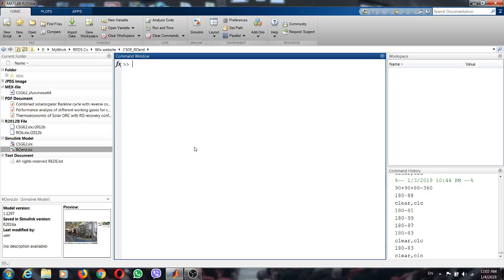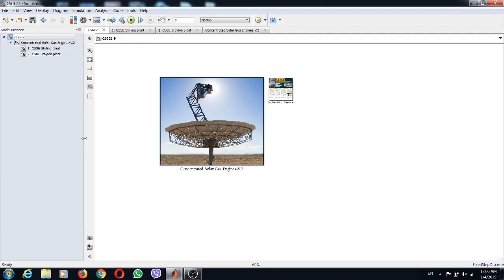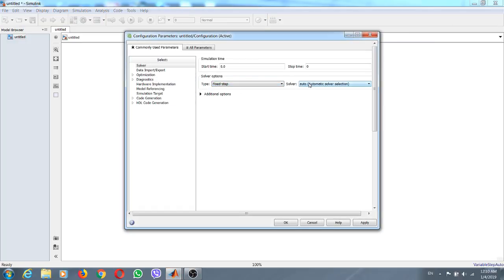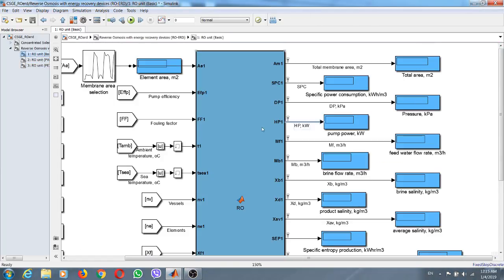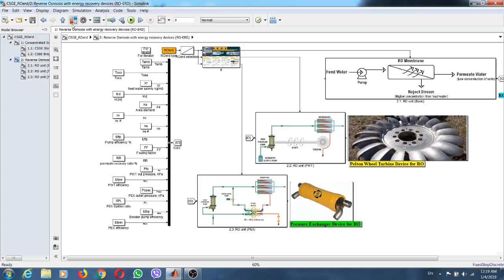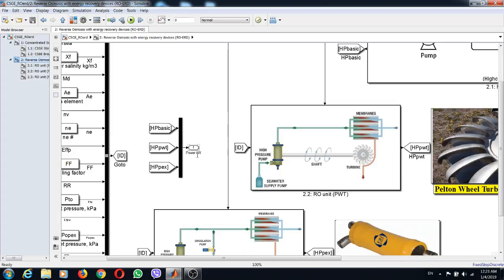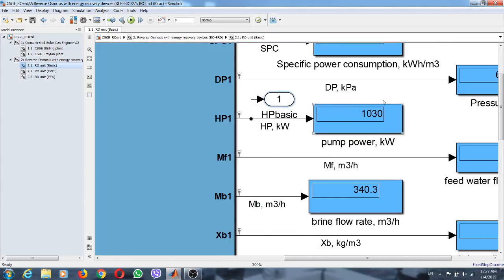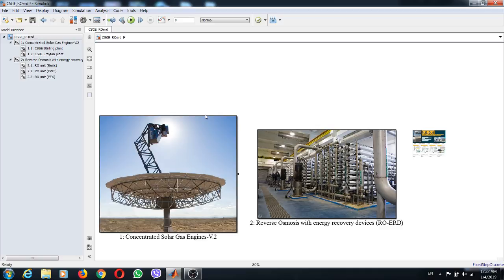REDS Library Live: Solar Gas Engine for RO Desalination Matlab/Simulink Model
Learn how to connect two different models by the use of REDS Library concept. This model is about Solar Gas Engine for Reverse Osmosis Desalination Plant.